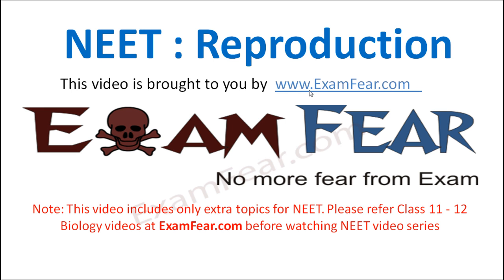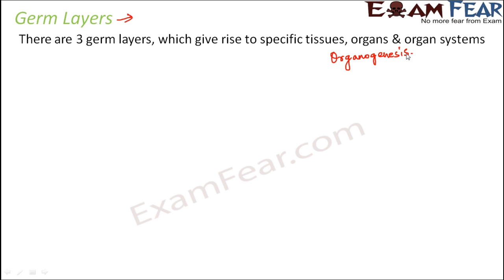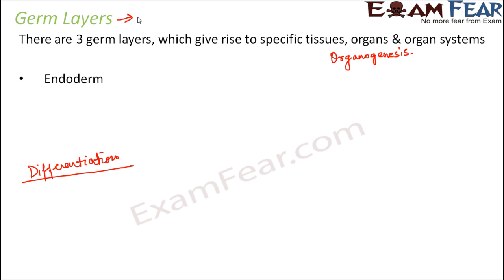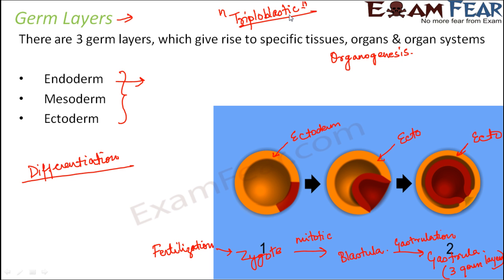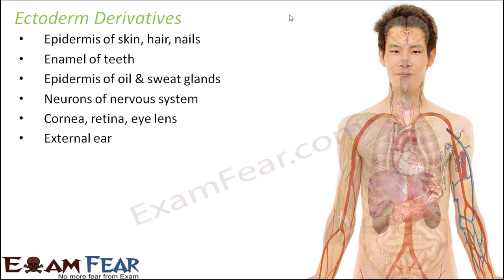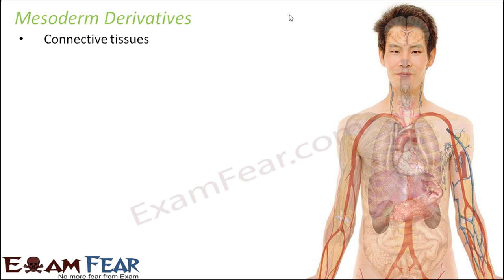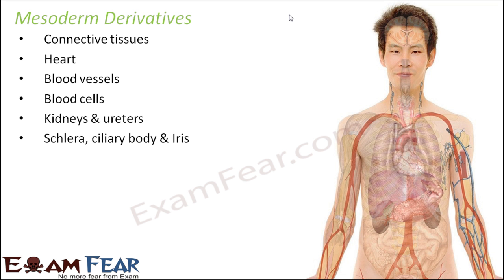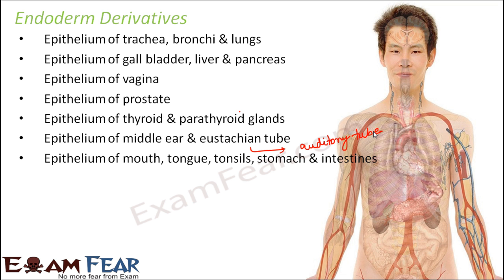NEET Biology Reproduction : Germ Layers ( Ectoderm, Mesoderm, Endoderm)